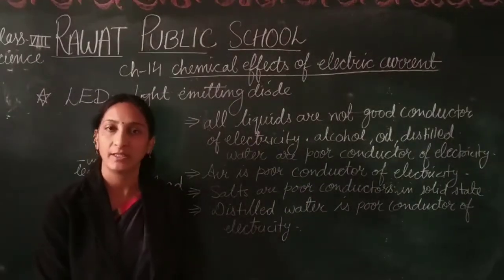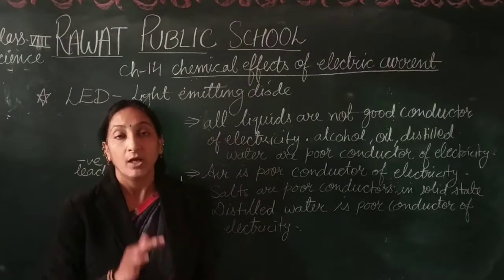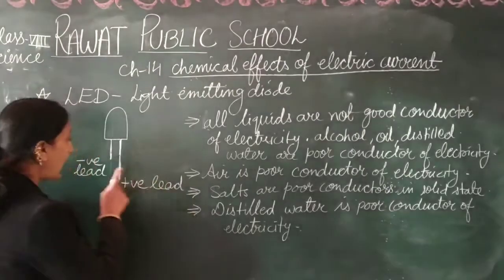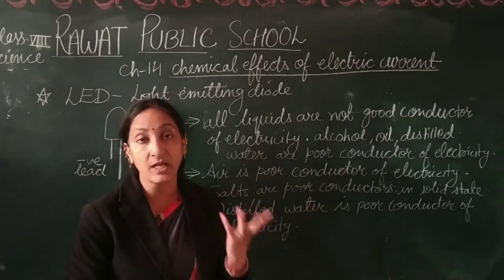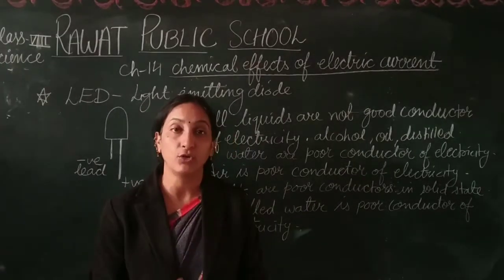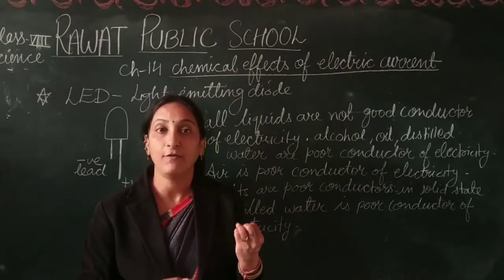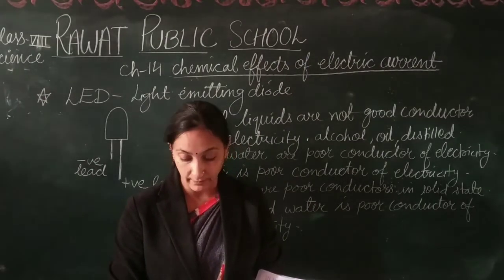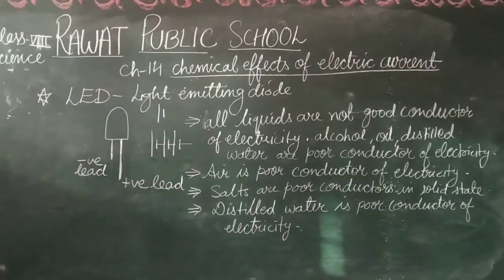Class VIII Lecture 58 (Science)